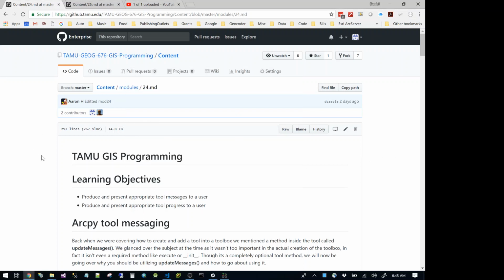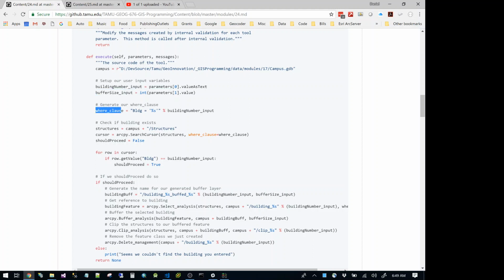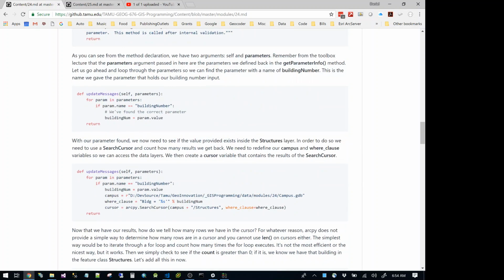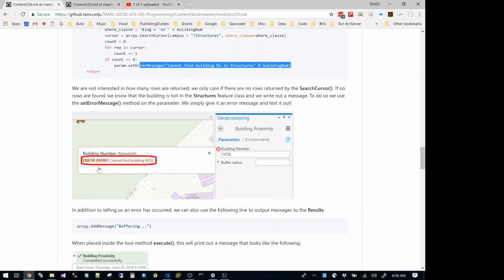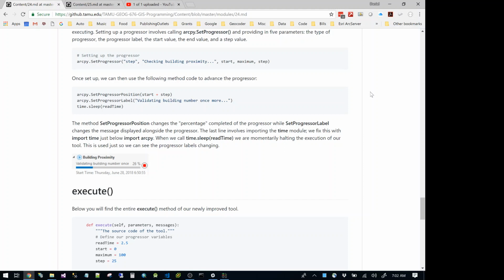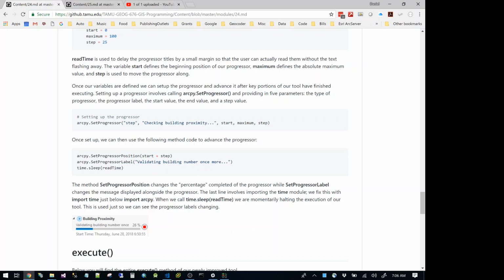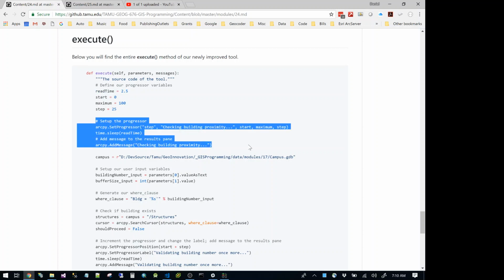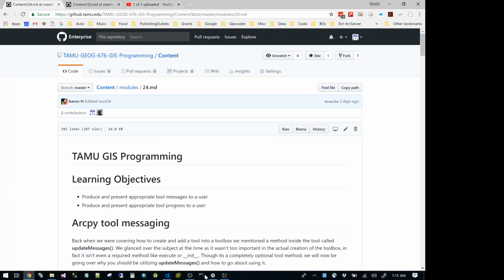GEOG 676 - 24